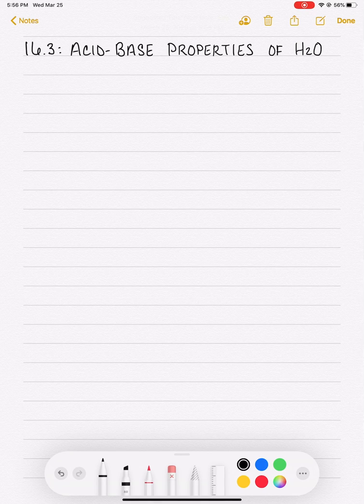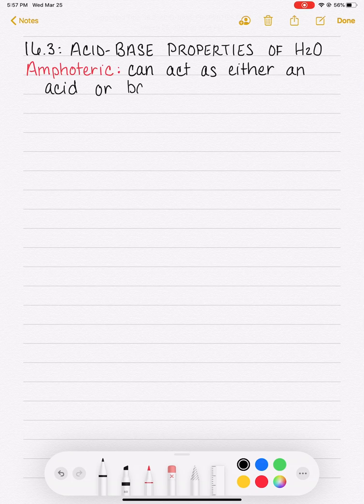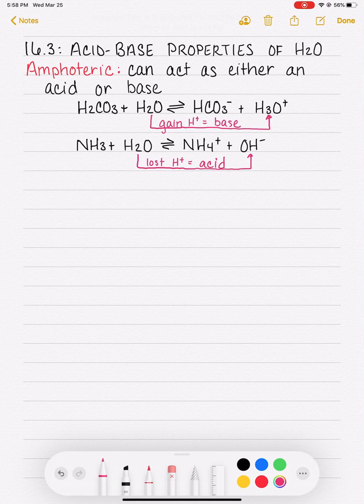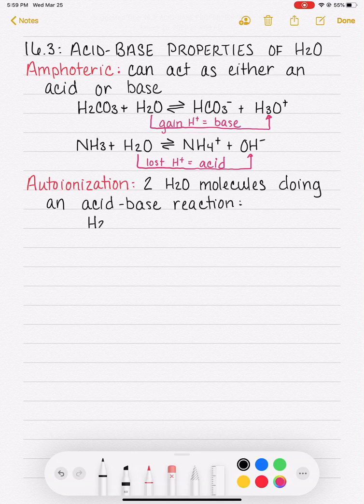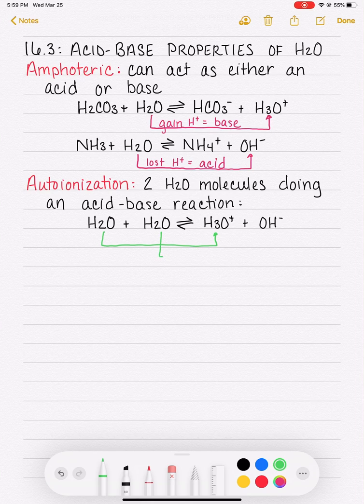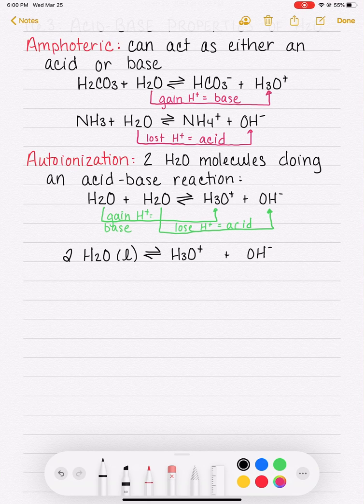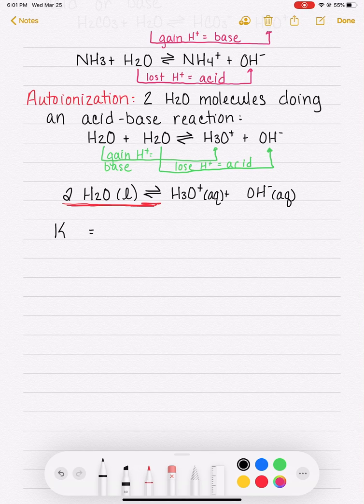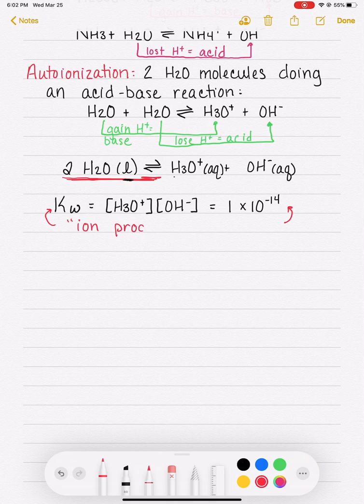16.3 Acid Base Properties of Water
Amphoterism and autoionization